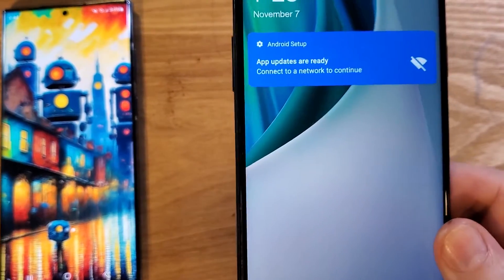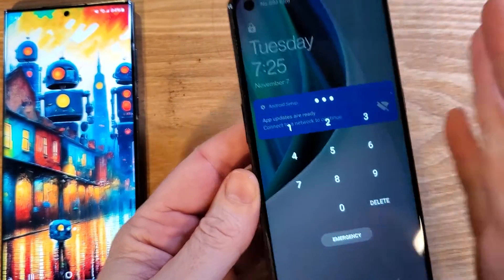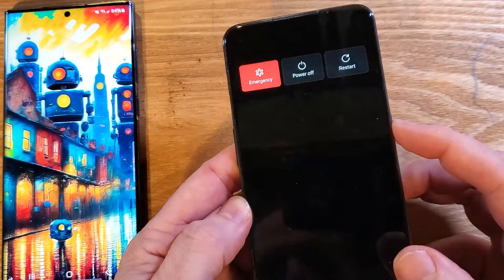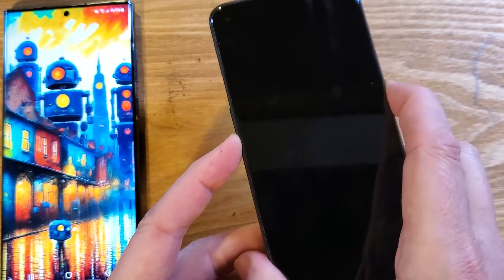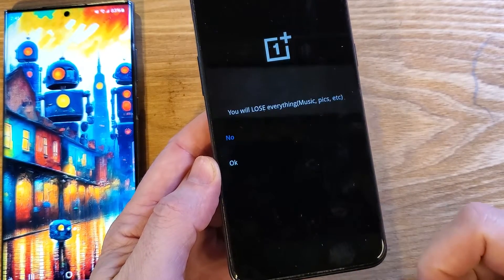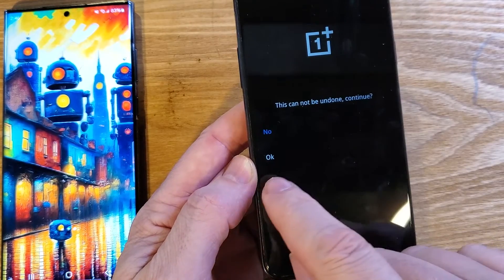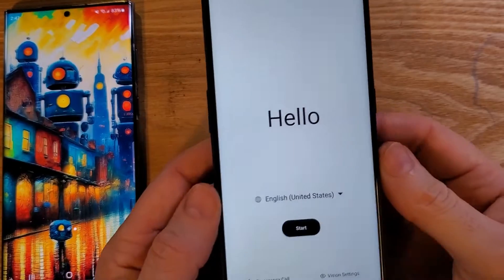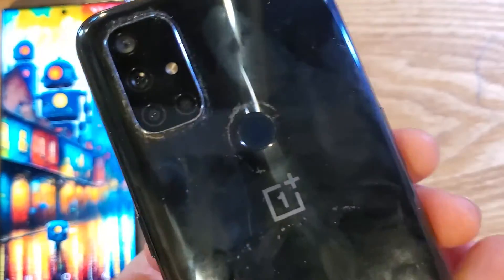Forgot My PIN Pattern or Password OnePlus Nord N10 5G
This video will help you Factory Reset or Hard Reset your OnePlus phone if you have forgotten your pin pattern or password.